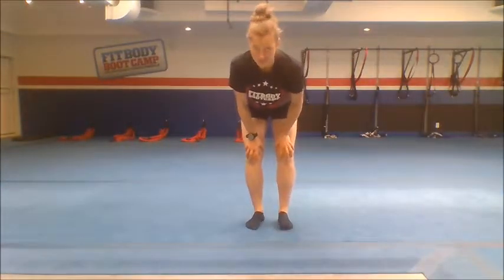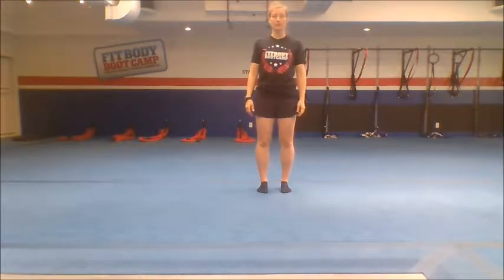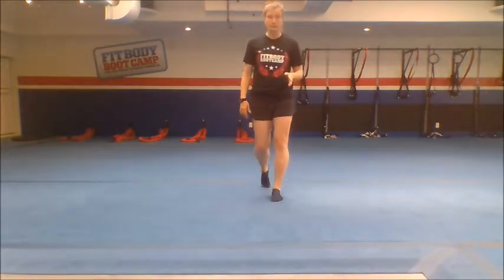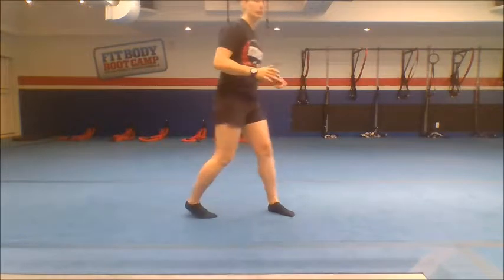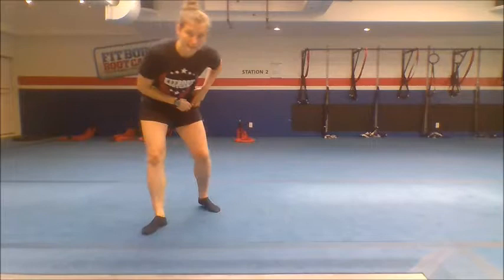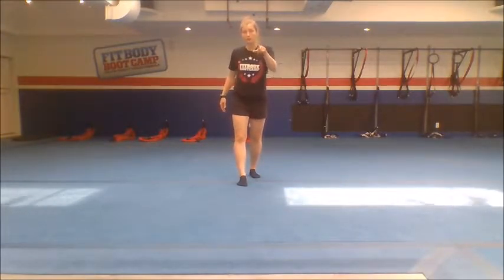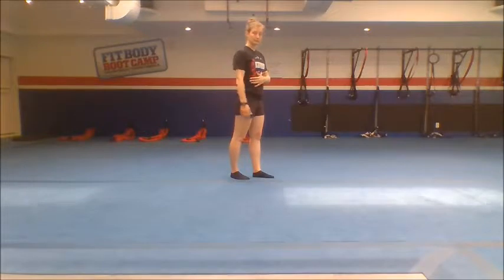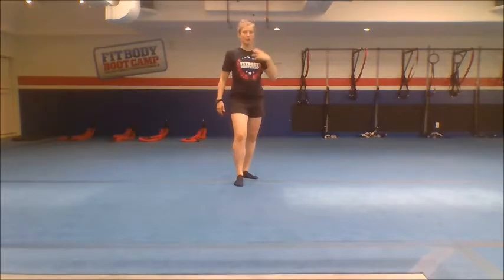Exercise Technique 3: Walking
Awareness of our steps and our body positioning while walking